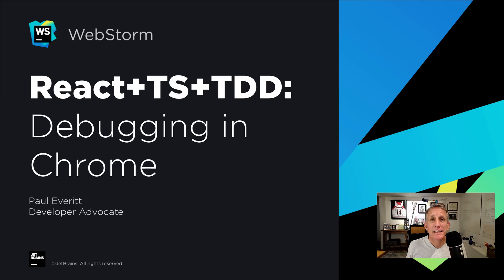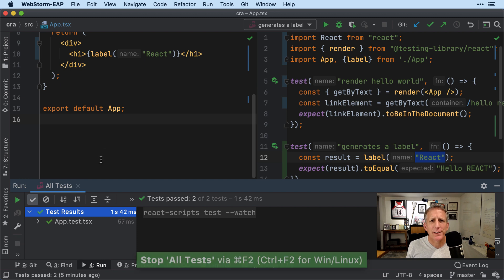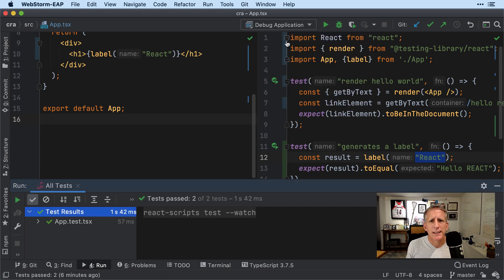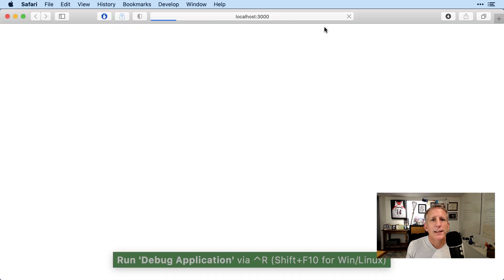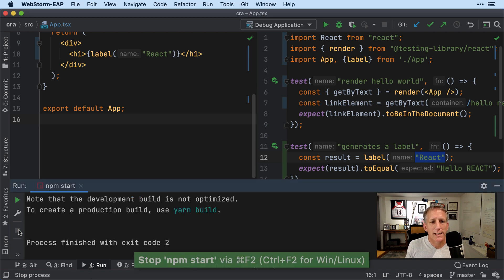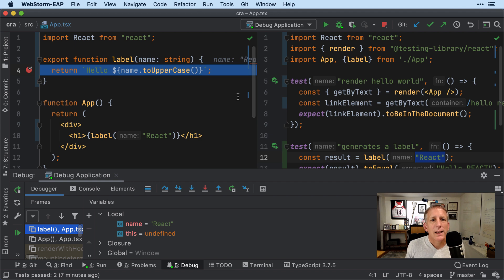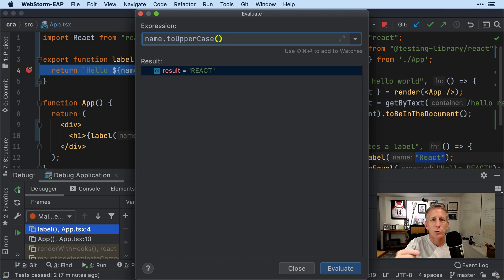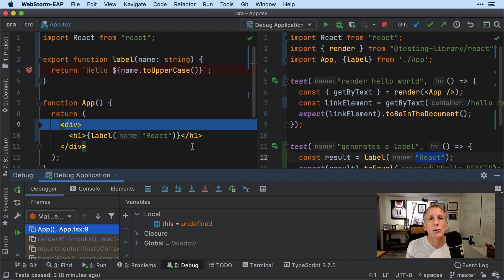5/10 React, TypeScript, and TDD Tutorial: Debugging in Chrome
Sometimes you need to debug in the browser. Use the IDE to remote control Chrome during debugging.

Contents:
00:24 - JavaScript Debug Configurations
01:50 - Browser debug

Category